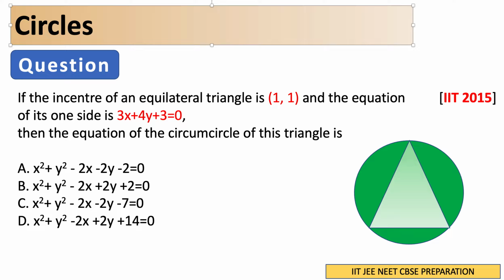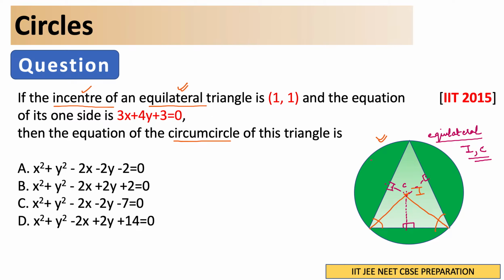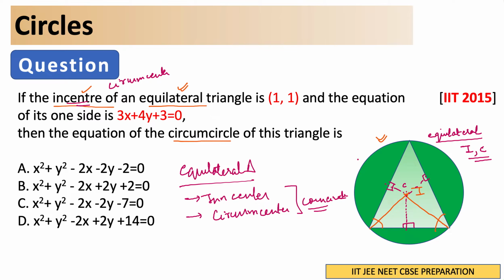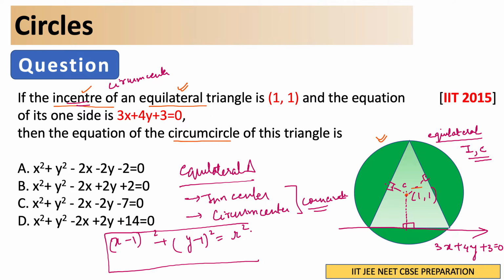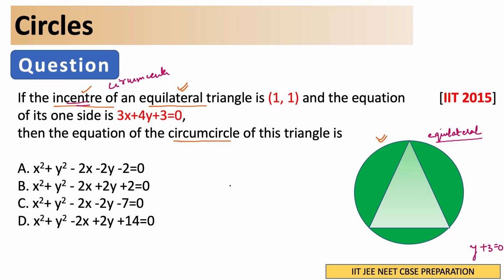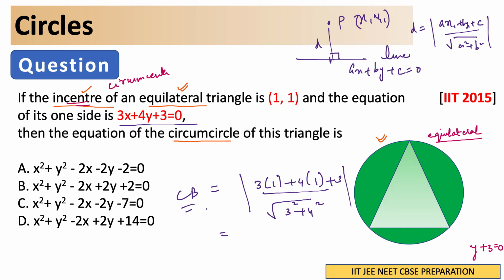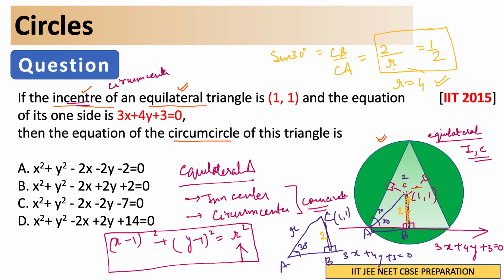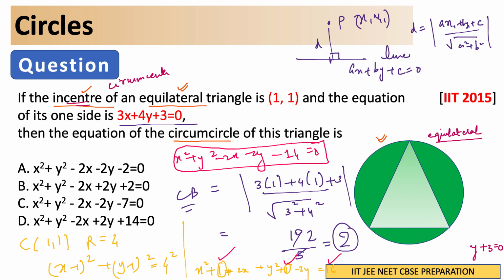Circles | Class XI Maths | IIT JEE | CBSE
Problem:
If the incentre of an equilateral triangle is (1, 1) and the equation of its one side is 3x+4y+3=0,then the equation of the circumcircle of this triangle is
[IIT 2015]